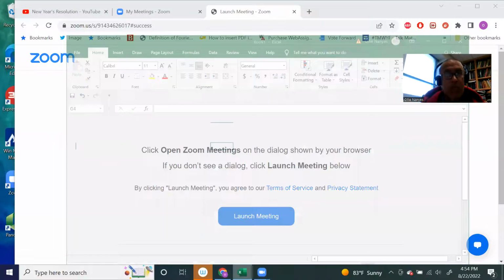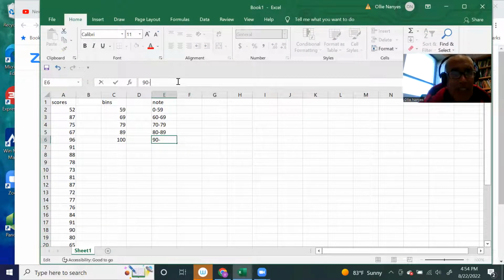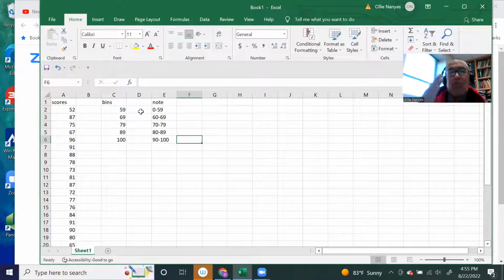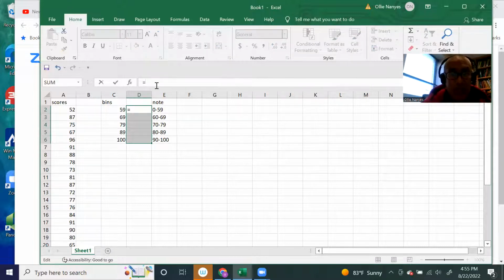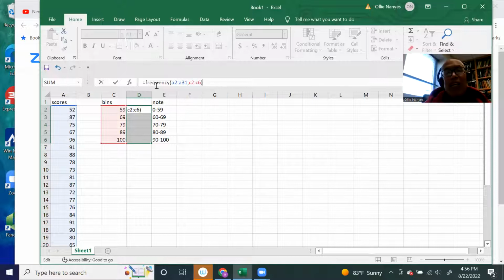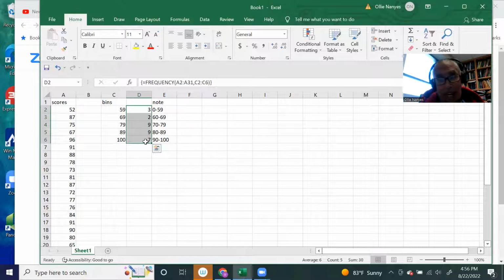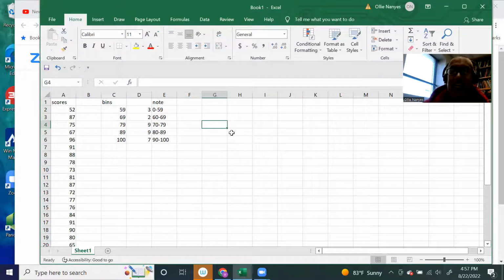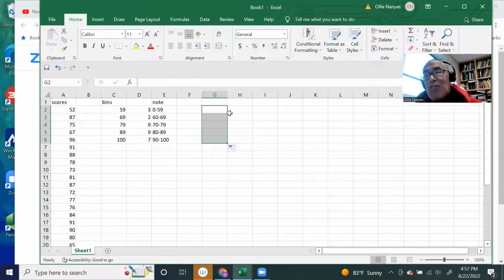How to use Excel's Frequency function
Given numerical data and a set of "bins", the FREQUENCY function allows you to determine how many data points fall into predetermined bins.
The output is a column vector, so there are two things to remember:
1. You must indicate where you want the vector to go by selecting the cells
2. You must use "control-shift-enter" as opposed to just using "enter"; if you do this right, you'll see curly brackets around the function.